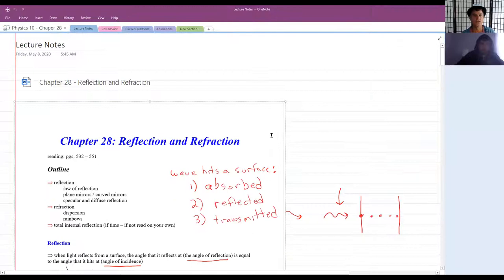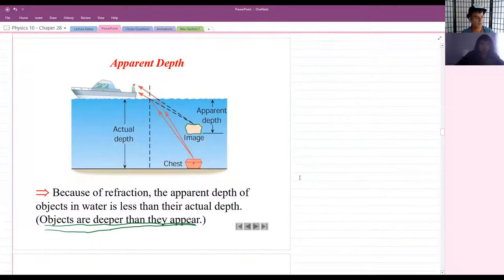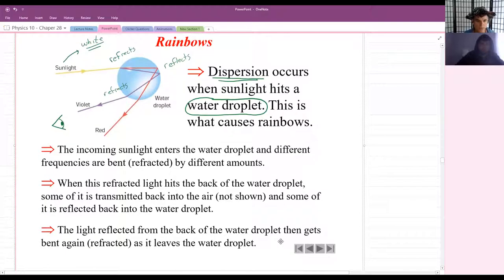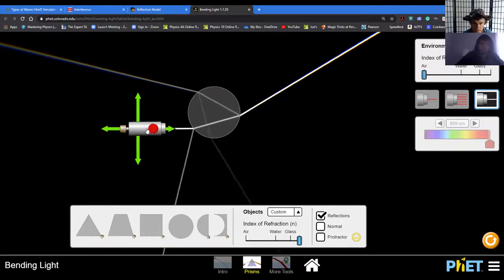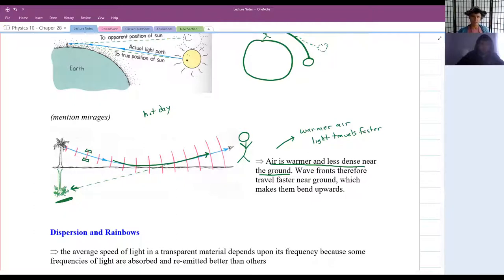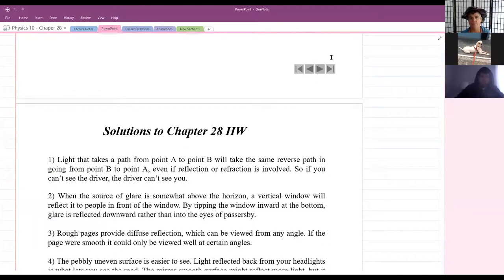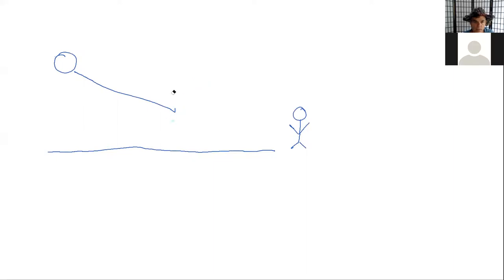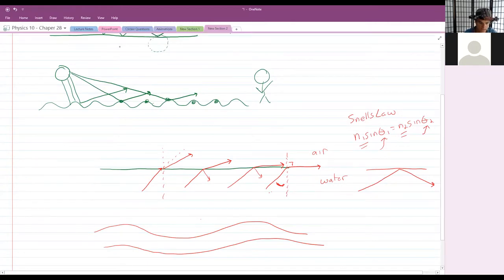Physics 10 - Chapter 28 - Part 2 of 2